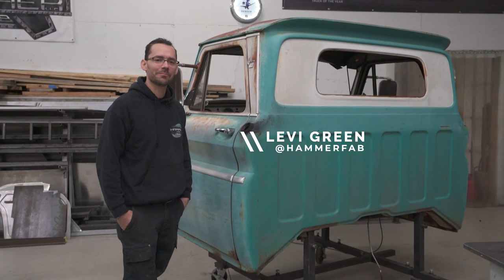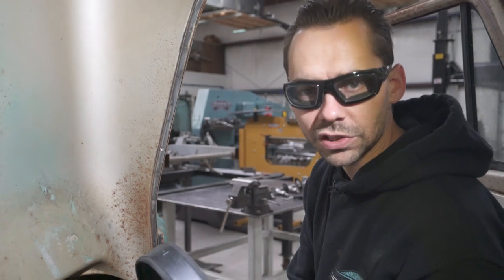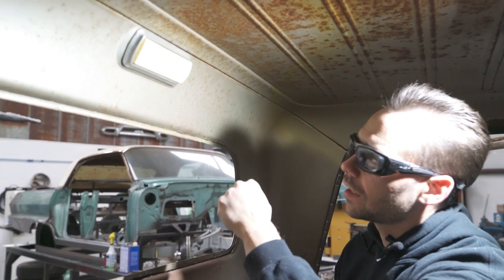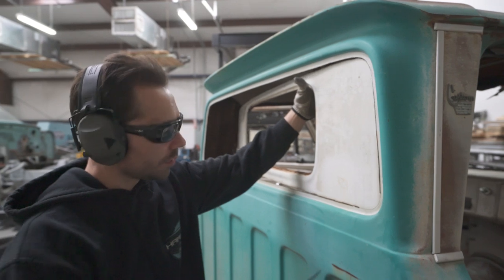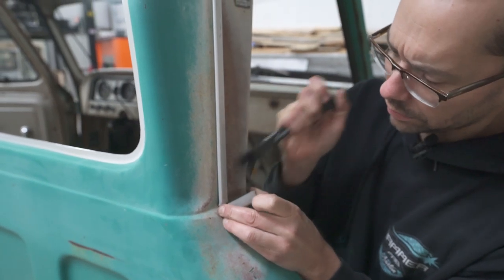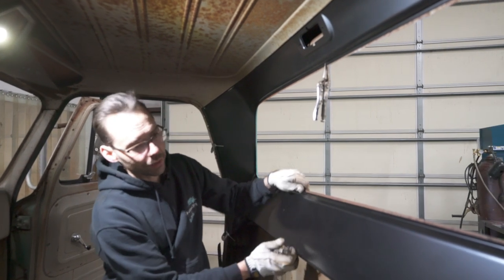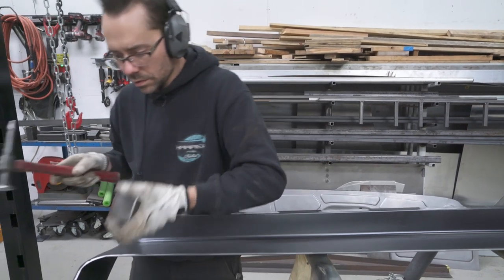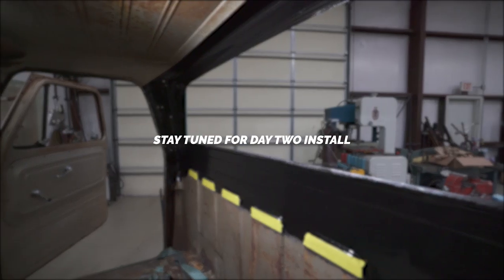Big Window Conversion for 60-66 GMC/C10 - Day 1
Watch as Levi from Hammerfab shows you step by step how to convert your small back window (60-66 C10 or GMC) into a big back window using the new inner stamped replacement panel from Classic Parts of America.  Not only will you learn how to install this panel properly, but Levi will show you how to do it without disturbing that precious patina on the outside.

Supplies needed for the work in this video:
Classic Parts of America inner big back window panel part number: 44-092
rags
fine line masking tape
masking tape
rubber gloves
respirator
ear protection
safety glasses
several cut-off wheels
Hammerfab 3" Backer Pad for roloc style fasteners (hammerfab.com)
3" 50 grit, 3" Scotchbrite discs from JagTen tools @jag10tools on Instagram
Die grinder
Wire wheel
paint thinner/cleaner